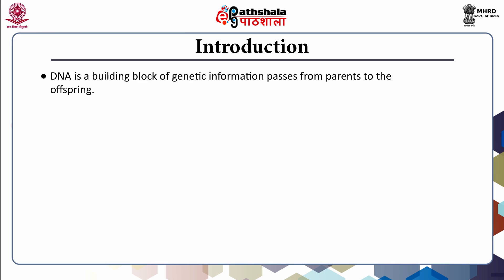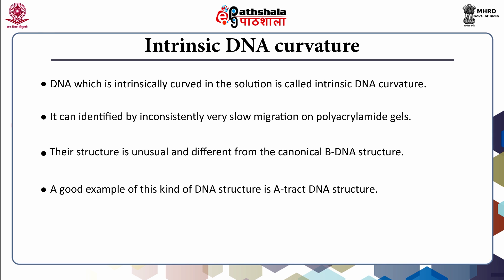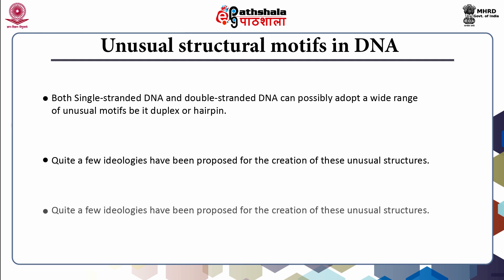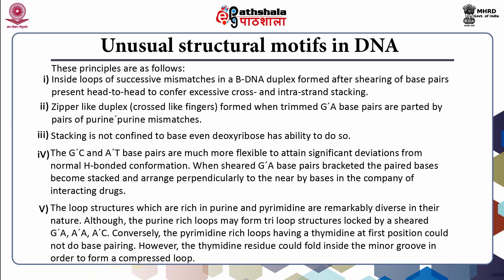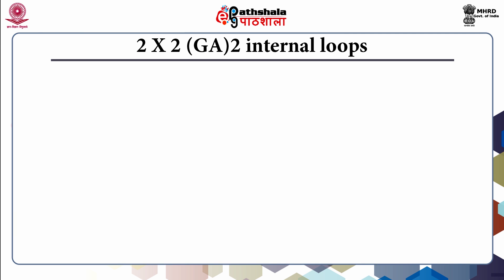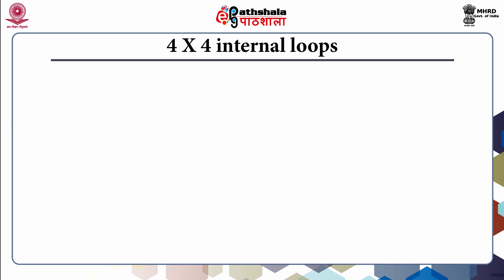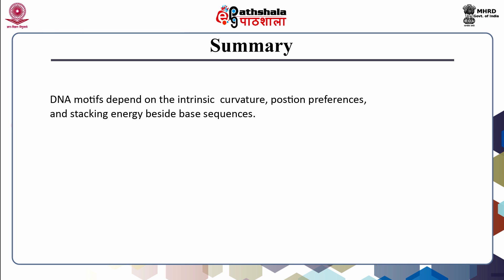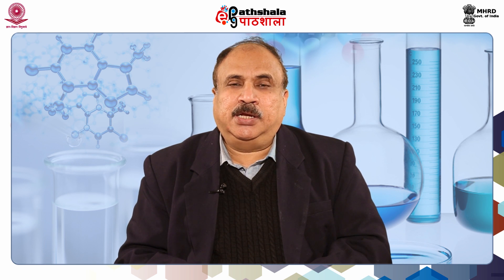Sequences dictate structures and some unusual structural motifs in DNA